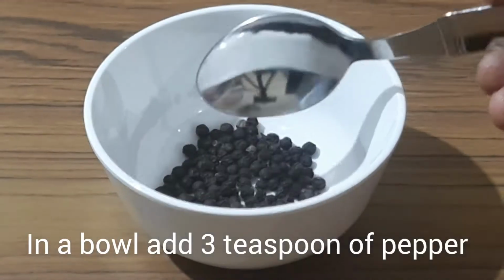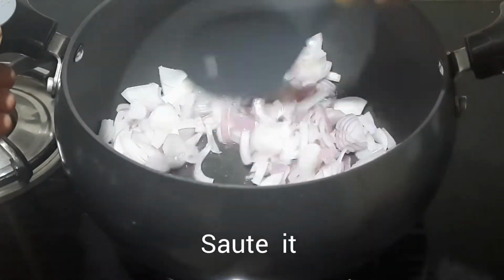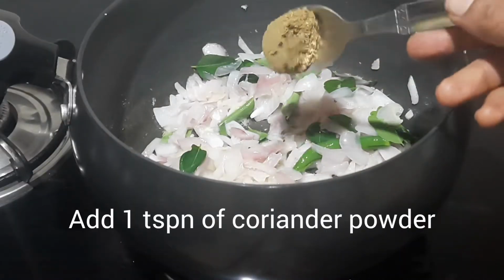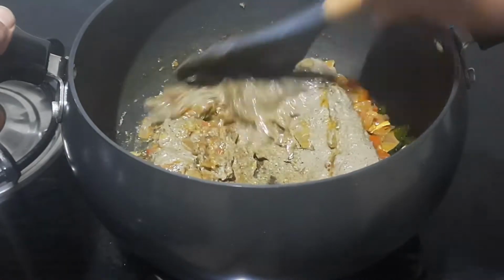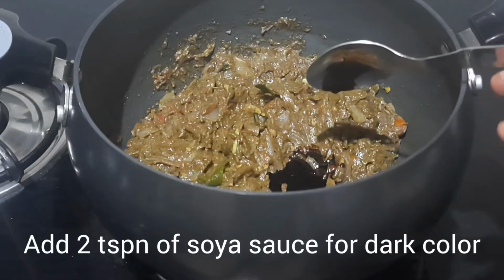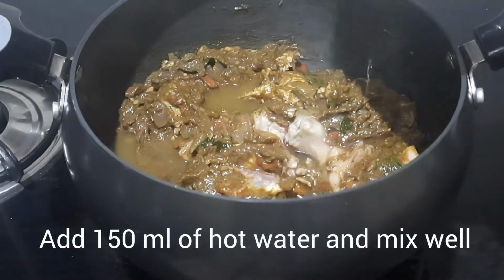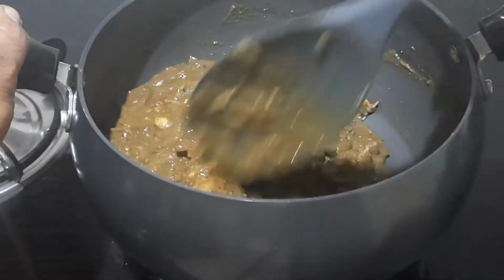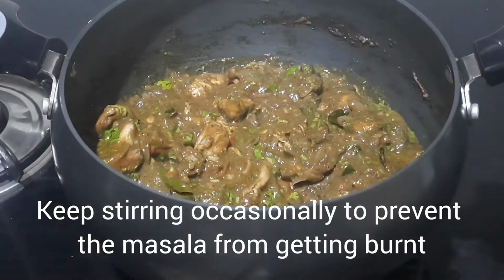Pepper Chicken Recipe/Kali Mirch Chicken Recipe/ Pepper Chicken Curry/Pepper Chicken Gravy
Pepper Chicken Recipe/How to make pepper chicken/ Spicy Pepper Chicken Curry/Pepper Chicken Gravy

Ingredients:
Chicken - 300 g
Pepper -  3 teaspoon
Cashews -  8
Fennel Seeds - 1 teaspoon
Oil - 5 teaspoon
Onion - 3 medium chopped
Green Chilli - 1
Ginger garlic paste - 1 teaspoon
Curry leaves - handful
Coriander powder - 1 tspn
Turmeric powder - 1/4 tspn
Tomatoes - 2 medium finely chopped
Soya sauce - 2 teaspoon
Water  150 ml for thick gravy
Coriander leaves - handful